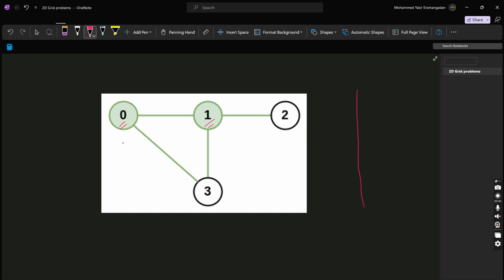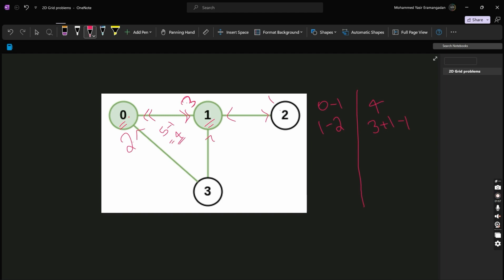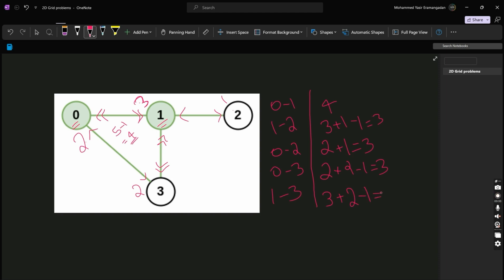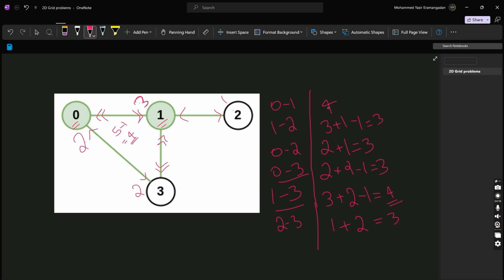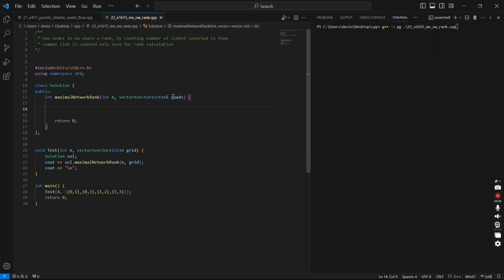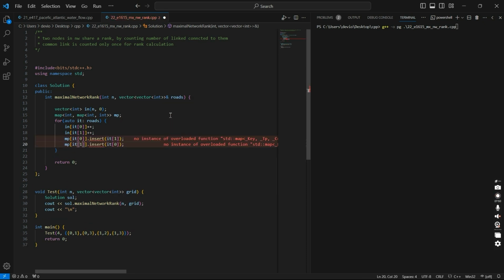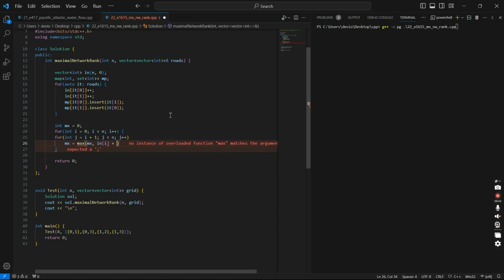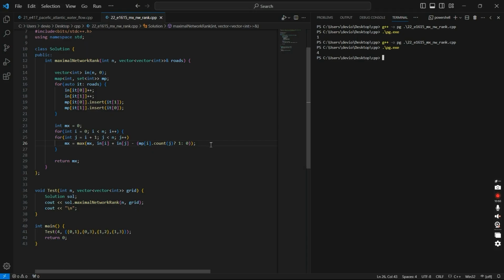Leetcode 1615 | Maximal Network Rank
🌟 Highlights:
- Solve Using LeetCode Lab 👨‍🚀
- 7 hours of condensed, value-packed learning!
- 20 Patterns with actionable templates.
- 10 Sections covering foundational to advanced concepts.
- 6 Problems/Pattern for hands-on practice.
- 120+ Problems curated from LeetCode! 🏆

Join the Course Now! ➡️